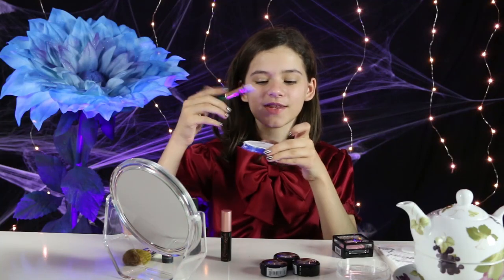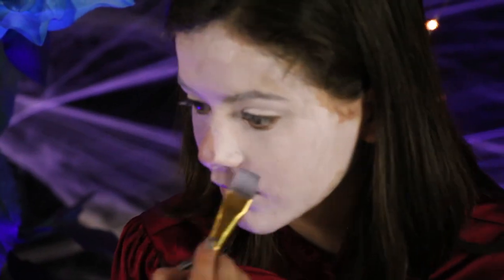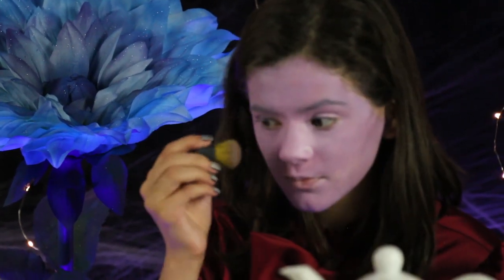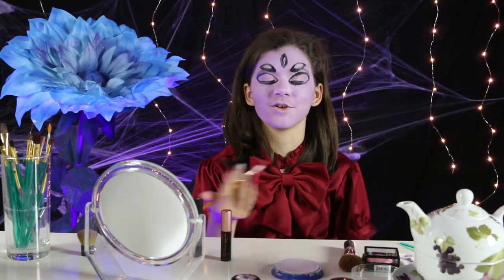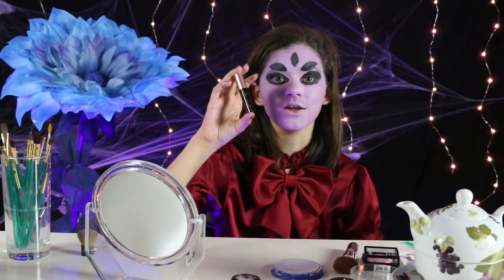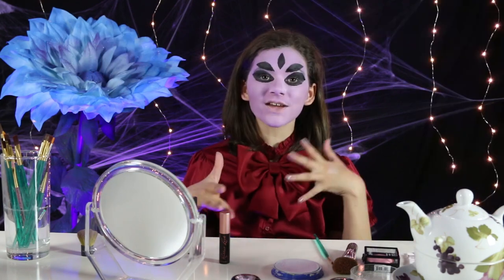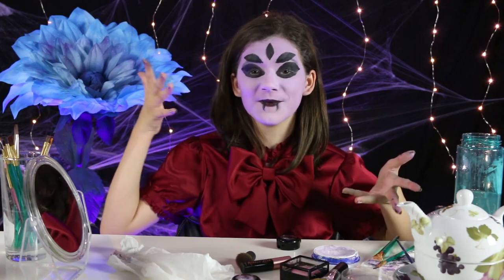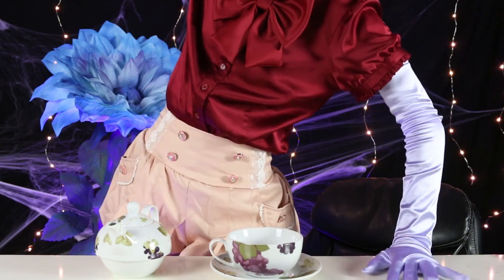MUFFET UNDERTALE COSPLAY MAKEUP TUTORIAL! | KITTIESMAMA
A TUTORIAL ON HOW TO DO YOUR MAKEUP TO LOOK LIKE MUFFET FROM UNDERTALE! Great for cosplay skits, halloween or just for fun!

Muffet is the main boss the protagonist encounters in Hotland. She runs a bake sale, being very angry at passers who do not purchase anything from it. She was a bought-in character during the Kickstarter for the game. Muffet is a spider monster with periwinkle or lavender skin, five eyes, six arms, and two legs. She wears a red outfit with pantaloons at the bottom, buttons in the front, a red ribbon across her chest, as well as two more ribbons in her hair. She is also shown holding two teacups with her top pair of hands and two teapots with her middle pair.